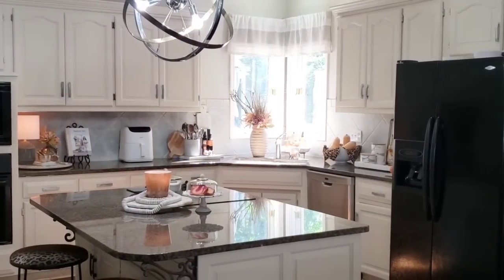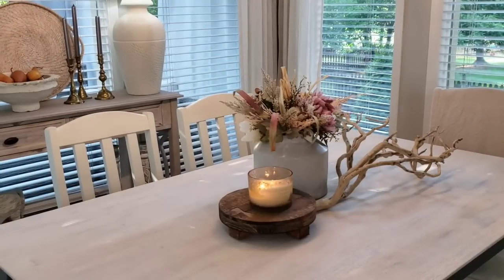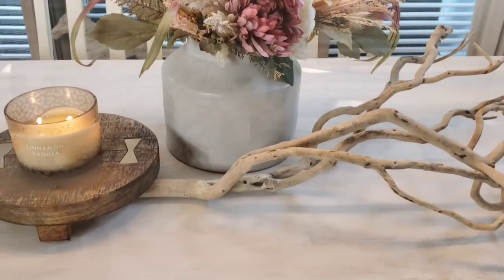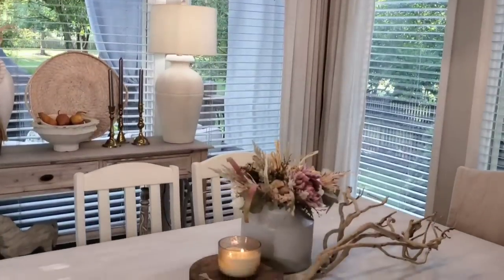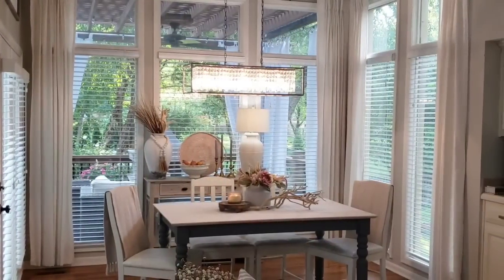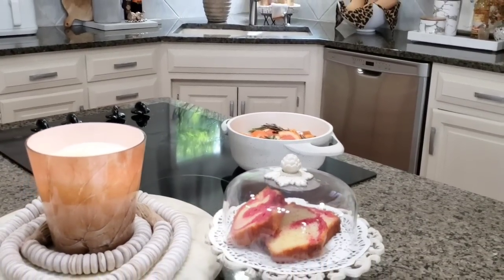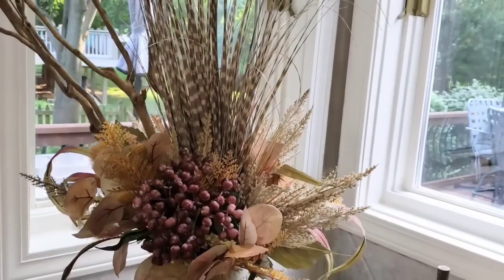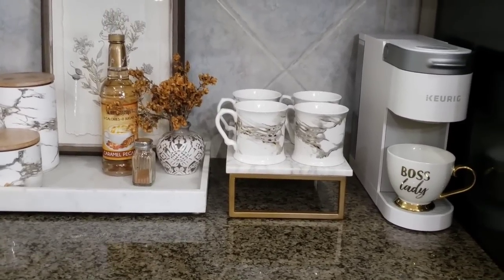2022 Fall Kitchen Update | Pre Fall Decorating Ideas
Hey guys join me as I share the reveal of my kitchen table makeover, as well as my kitchen tour.

 Simmering Potpourri Pot:

1 Lemon
 1 Grapefruit
1 diced Apple
1 Sprig of Mint 1 Sprig of Rosemary or two of your choice
Whole cloves
2 cinnamon sticks
A Splash of Vanilla
 2 Cups of Water
Feel free to add other citrus fruits as well as other  herbs 🌿

Set on stove and let simmer. I continue to add water as it evaporates.